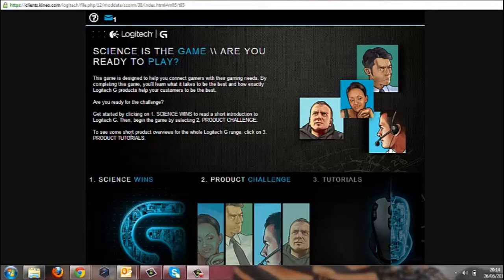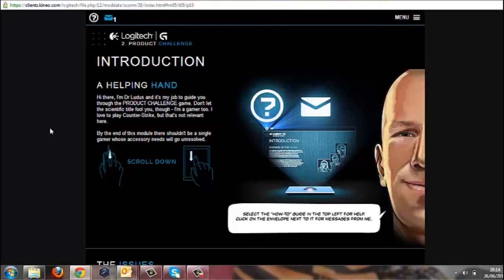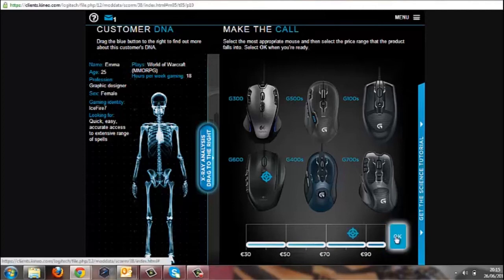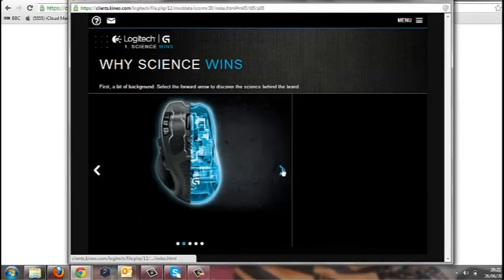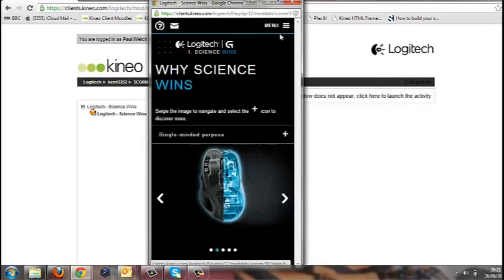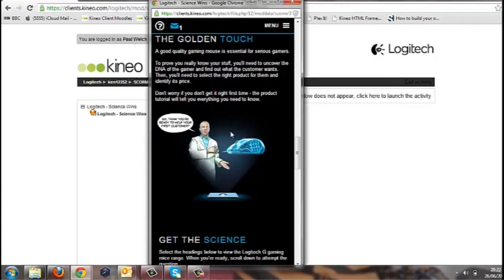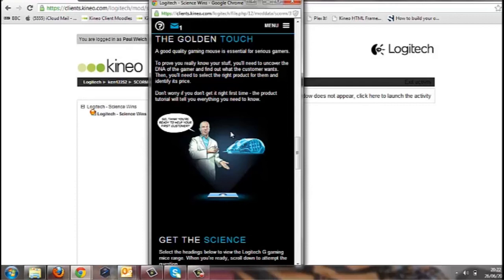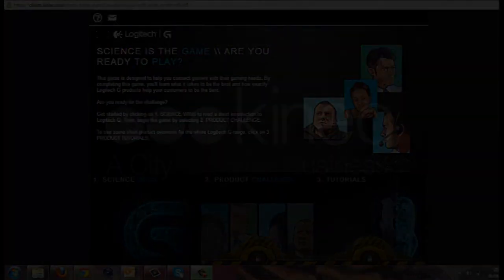Kineo's Adapt Responsive Elearning Framework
Paul Welch, Kineo's Head of Elearning Technology Innovation, provides a brief overview of Adapt. Adapt is a responsive elearning framework which allows elearning content to be developed once and to be accessible on all devices through intelligent responsiveness and adaptation. This intelligent responsiveness optimises content for each screen size. Thus Adapt is a single solution for every device type.

Keep up to date with the latest developments in the 'Adapt Responsive Elearning - OS Project' Google+ community